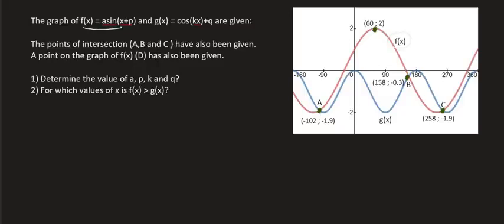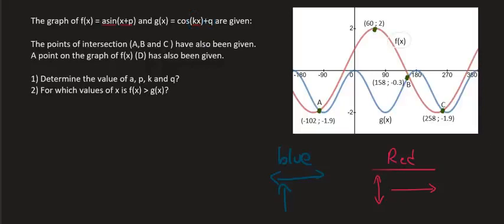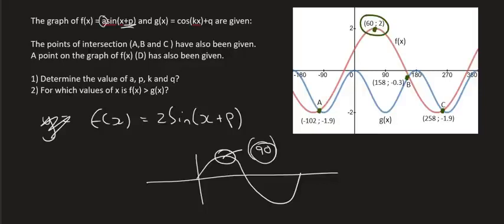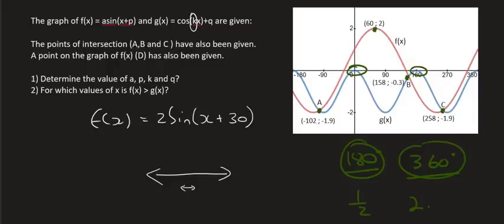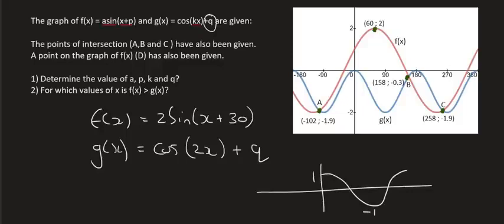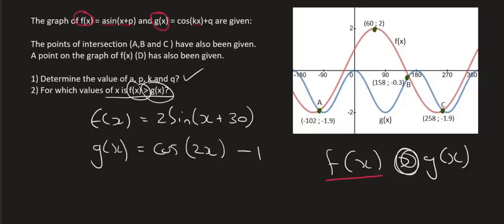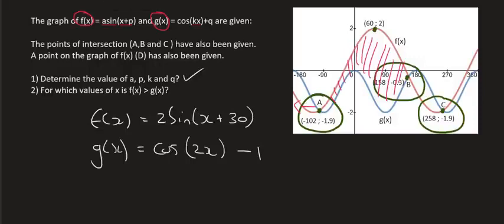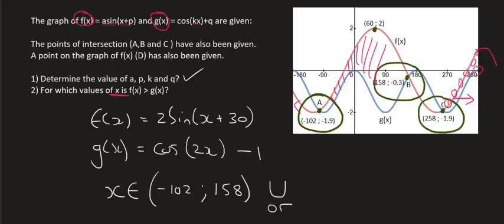Trig Functions| Trigonometric functions grade 12 & 11.